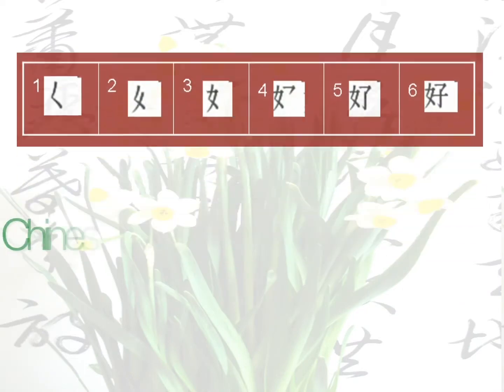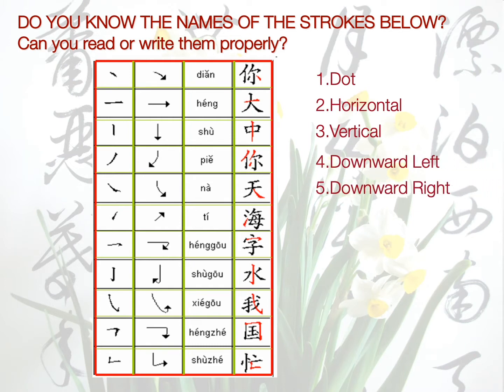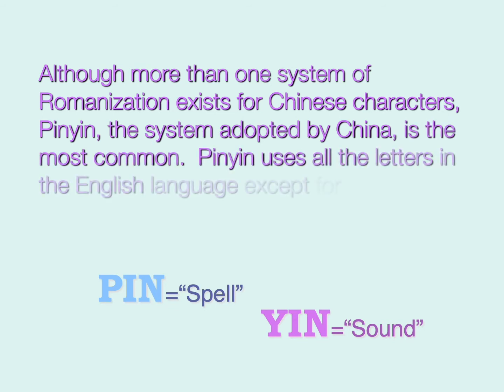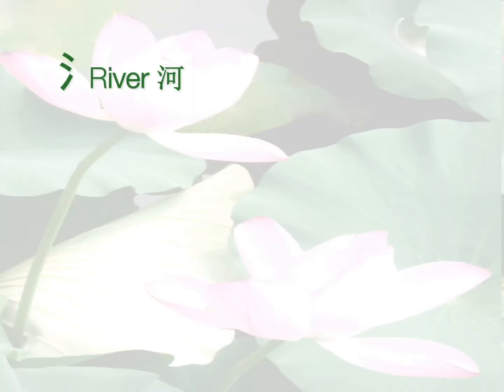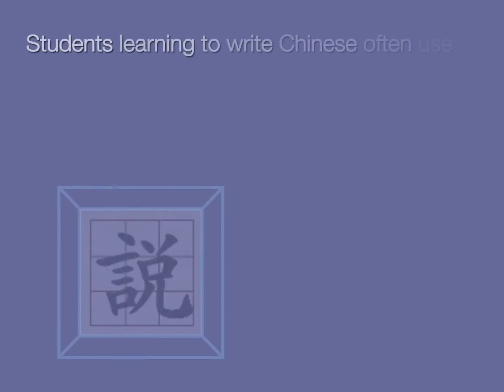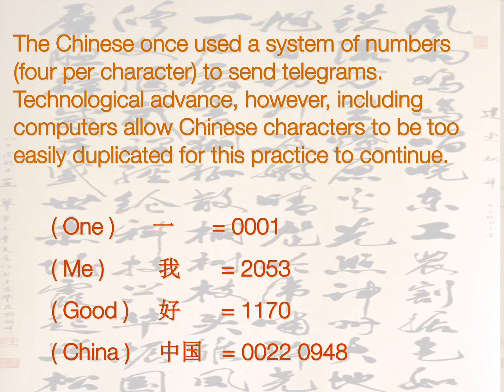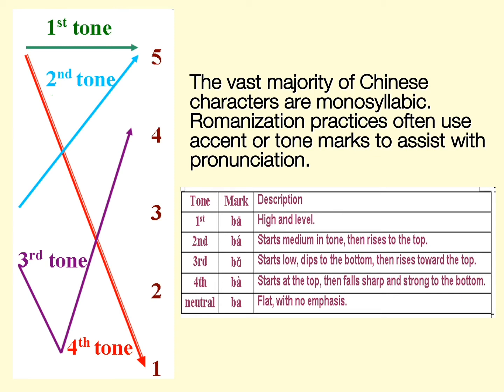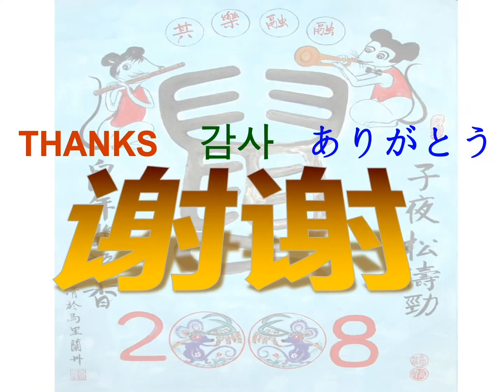Did You Know That? About Chinese Writing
This video is part of the Writing Language: Passing it On exhibit in The National Museum of Language. It was narrated by Jenny Gao.